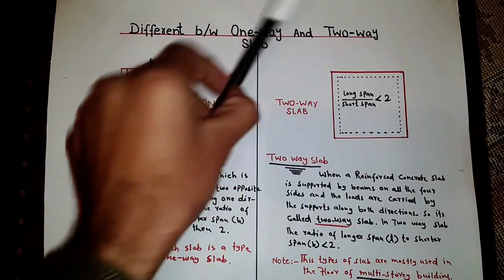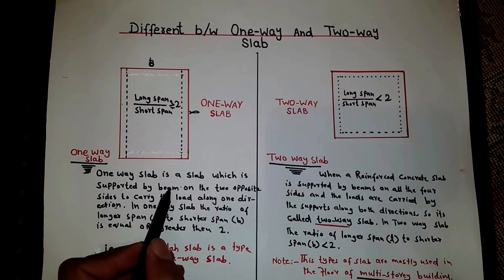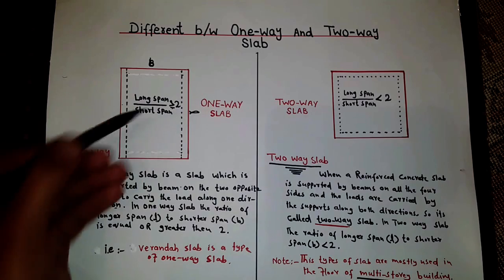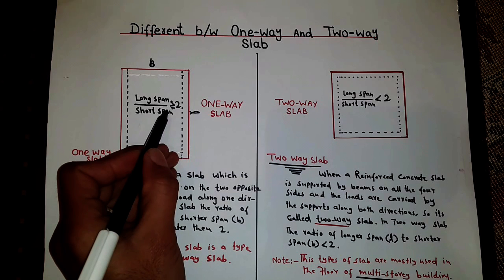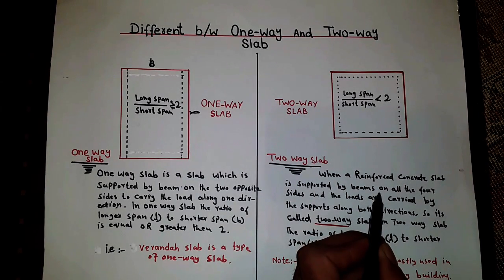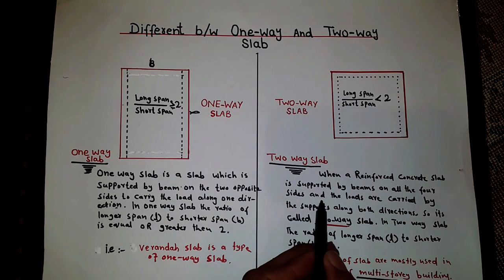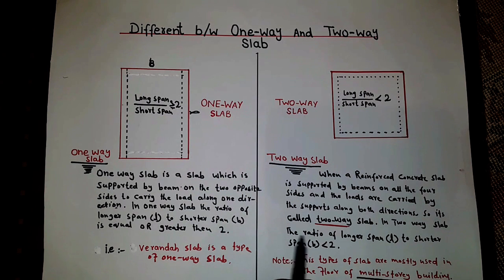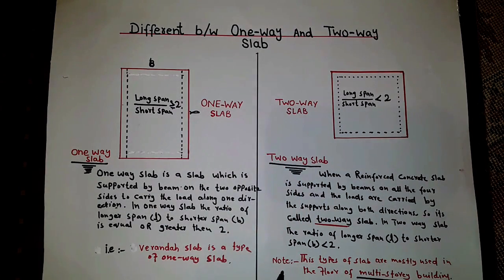Different b/w One way & Two way Slab